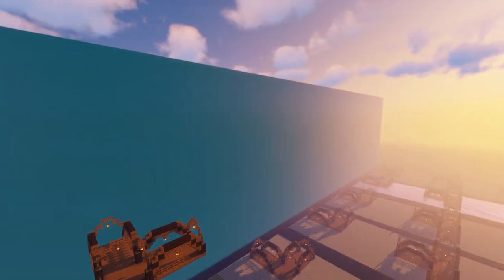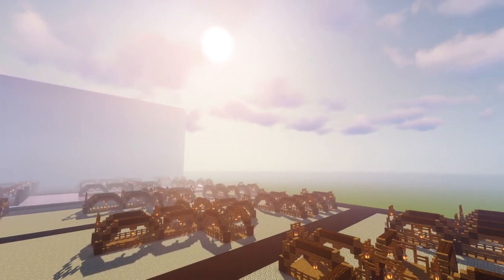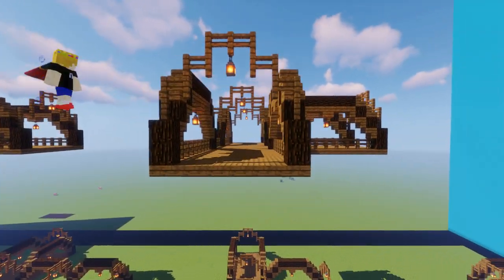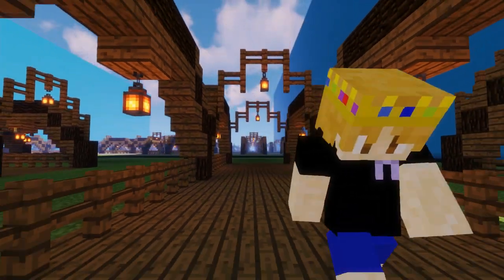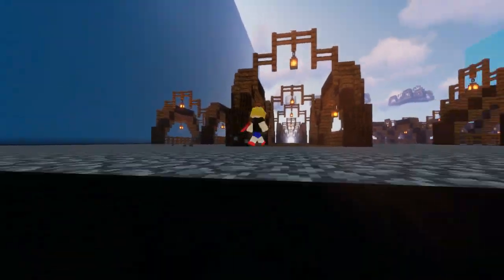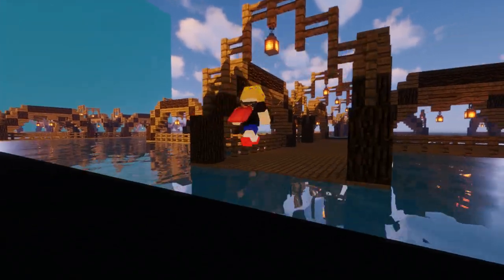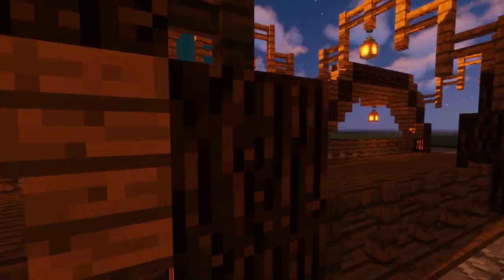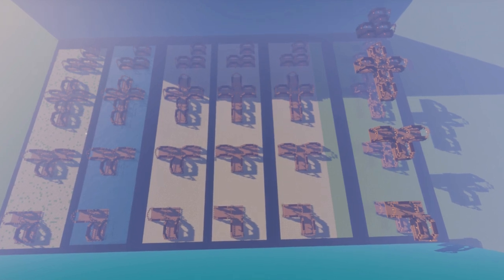Build idea for superflat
I play a round with world edit and replay mod I created a build idea for the superflat world.